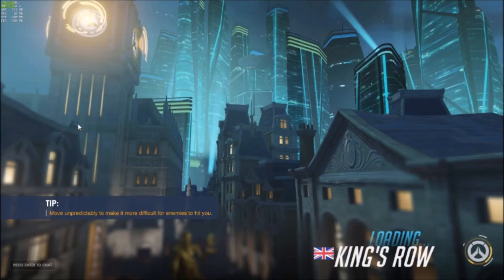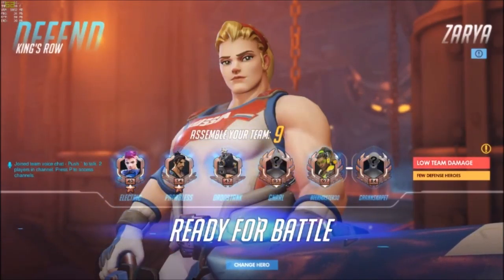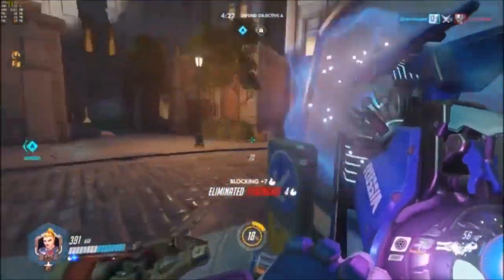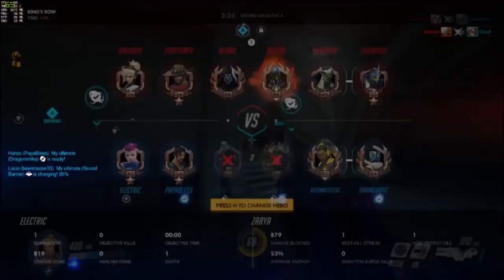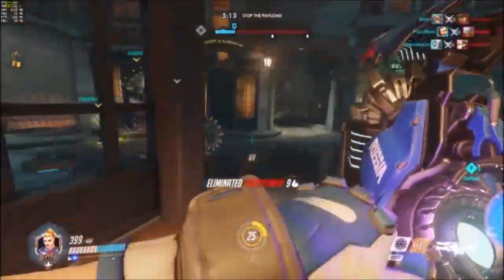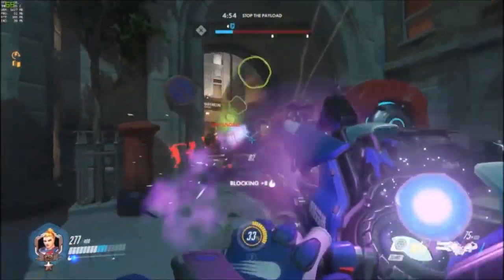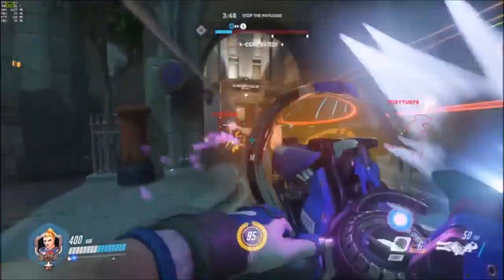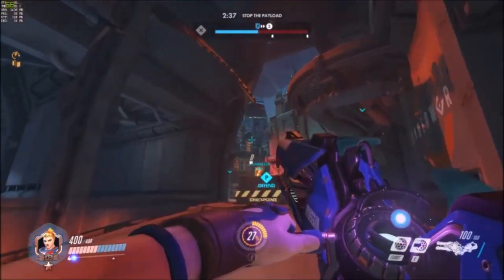Zarya! Guide to the Russian goddess!! The bitchiness team ever!!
Hope you guys enjoy this guide zarya and enjoy the bitching team. And you guys tell me what your favorite zarya skin is.